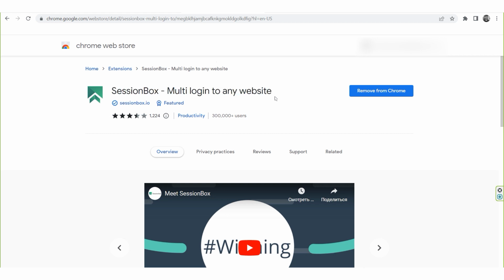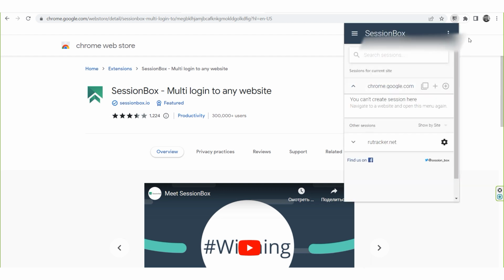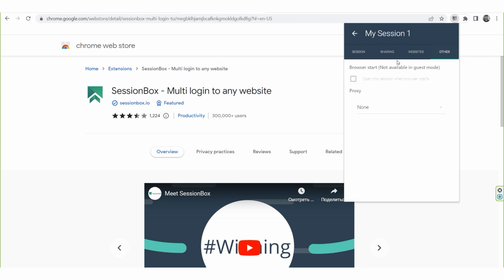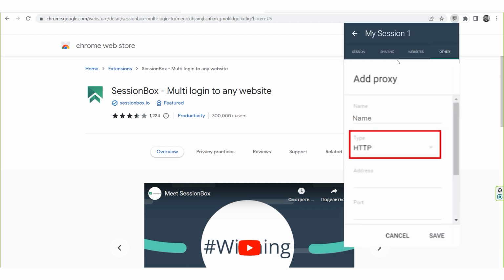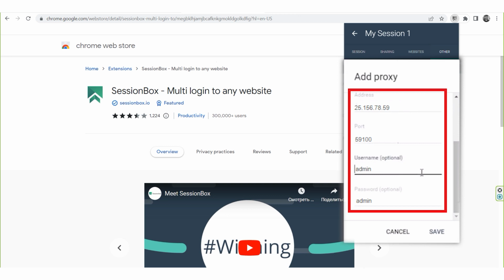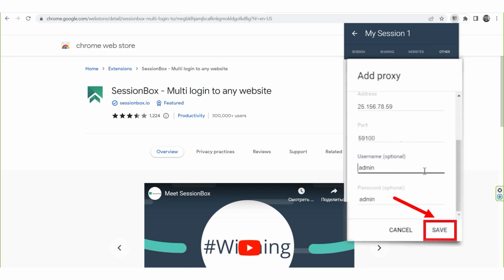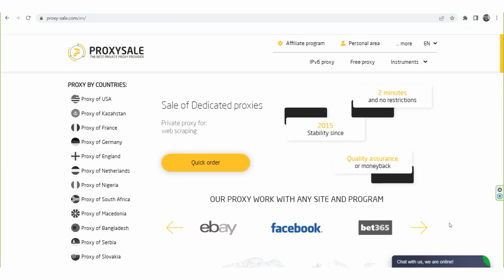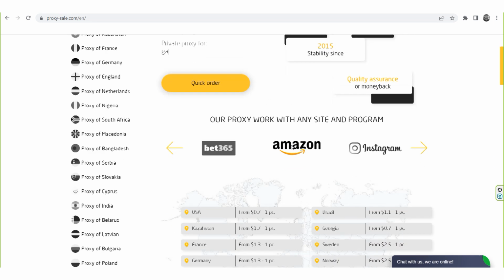How to set up a proxy in SessionBox